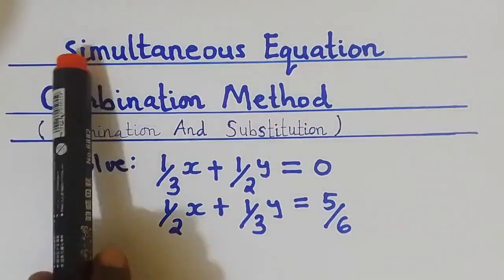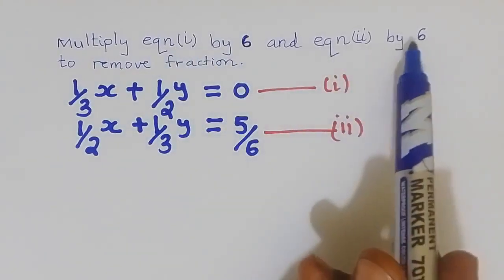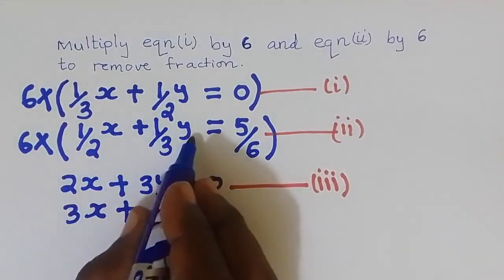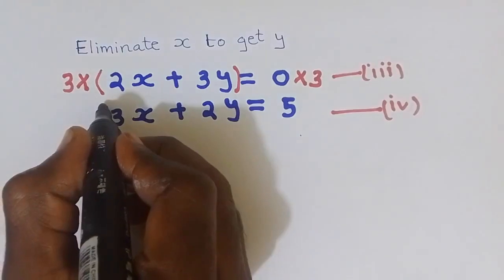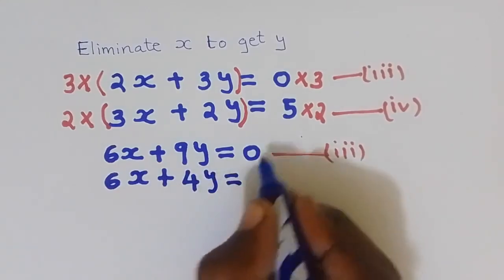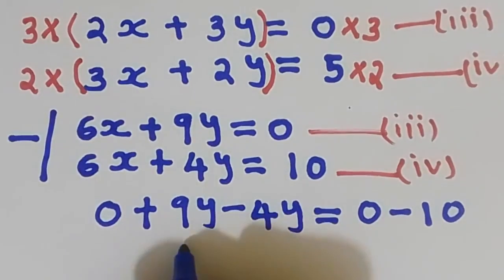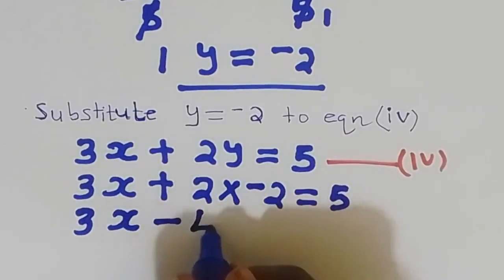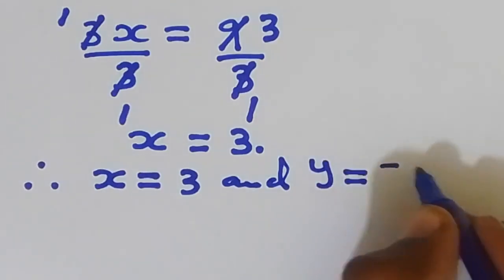How to Solve Simultaneous Equation || Combination Method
In this educational video, we will explore simultaneous equations using the methods of substitution and elimination. By watching this tutorial, you will gain a better understanding of how to solve simultaneous equations and improve your problem-solving skills.